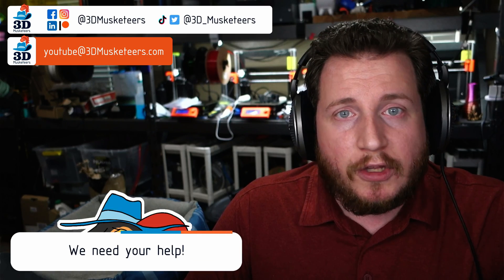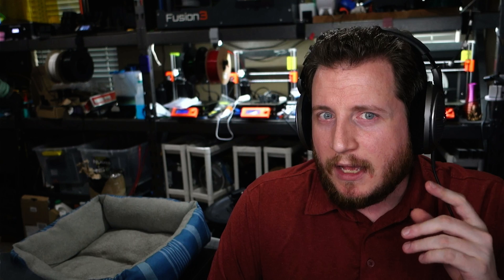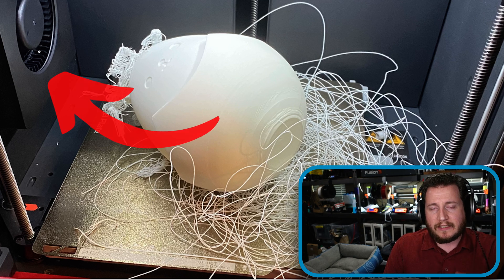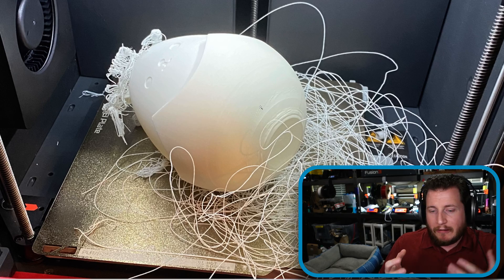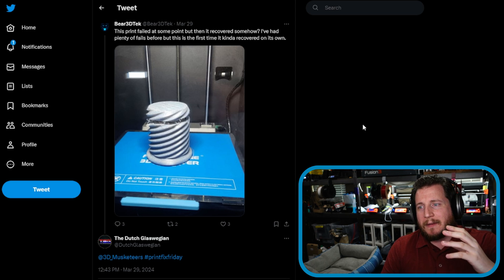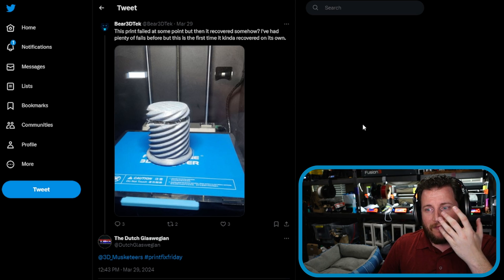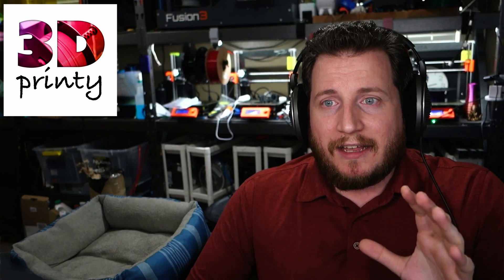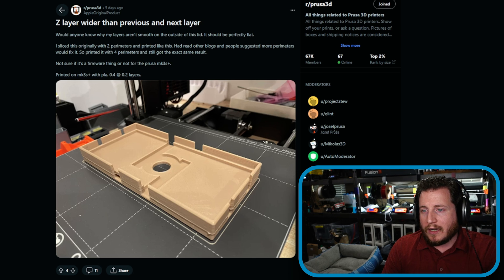What To Do When Your Filament Has METAL In It! - PrintFixFriday 134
This PrintFix Friday is a display of defects, from small errors in a 3D model to a shoddy knock-off! PLUS, what to do when a giant foreign object in your filament makes it through quality control! Tune in now!

If you found a piece of metal in your filament, would you keep ordering from that brand?

0:00 Intro
0:53 Bunny Needs More Z Hop: A bunny getting printed on a Bambu gets knocked over.
3:06 Failed and Recovered Print: An almost completed print failed, then resumed printing a few layers later.
4:51 Wider Z-Layer: One of the Z layers on this print is wider than the others for some reason.
8:59 Leaky Knock-Off Nozzle: An E3D Revo clone from AliExpress is off-centered and filled with holes.
12:09 Foreign Object in Filament: A small piece of metal is found in someone's roll of filament.
17:56 Outro